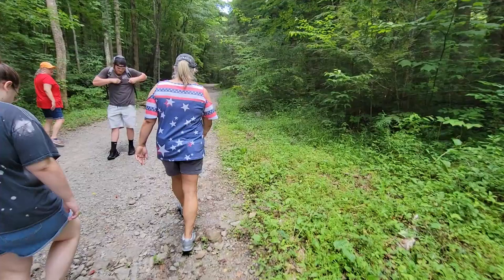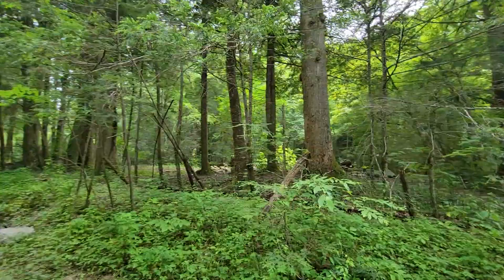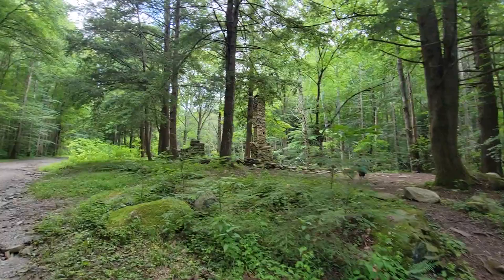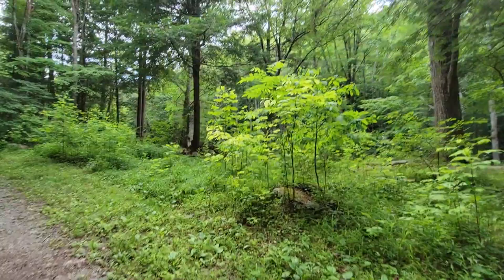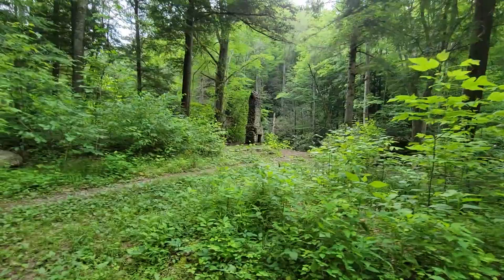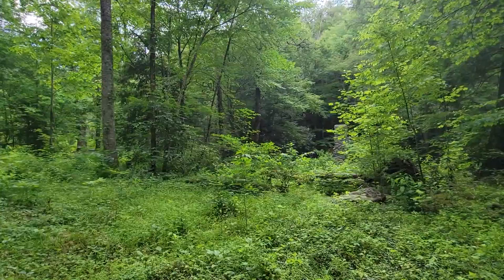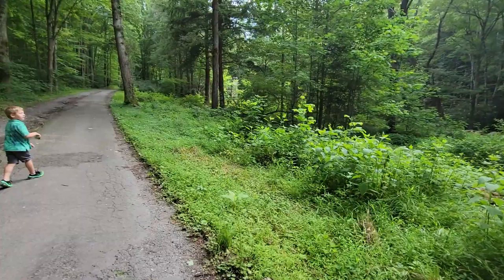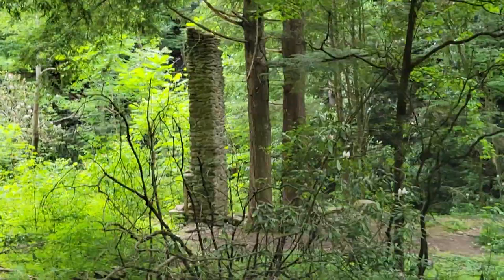Avent Cabin part 1 Jake's Creek Trail Head in Elkmont Gatlinburg TN